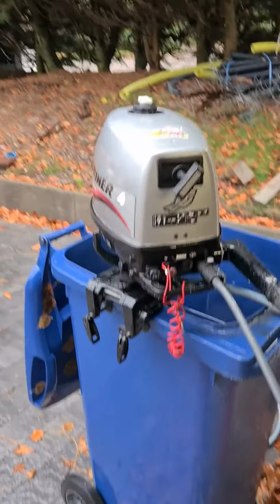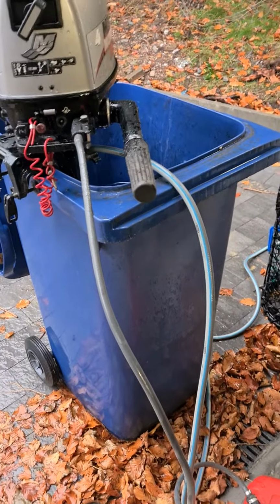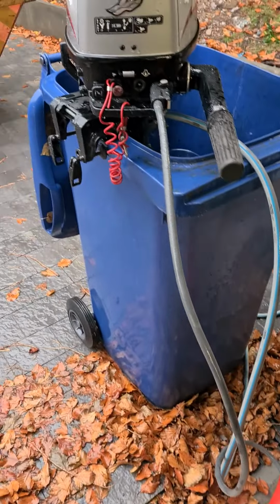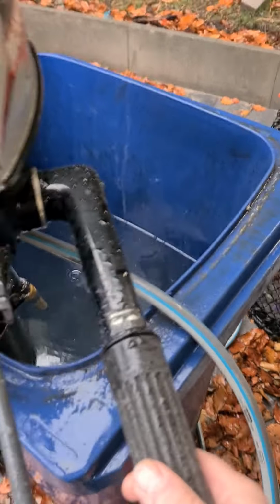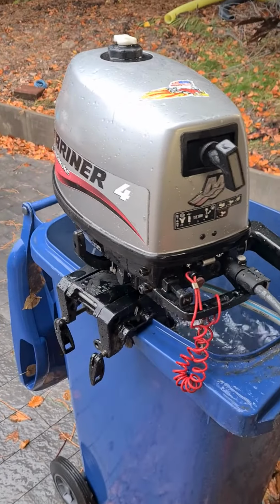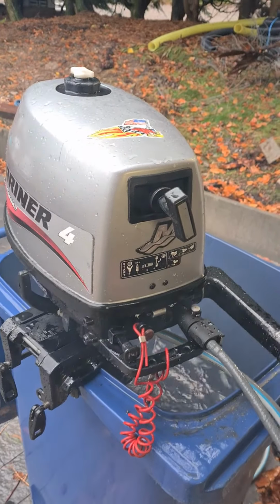26 October 2020